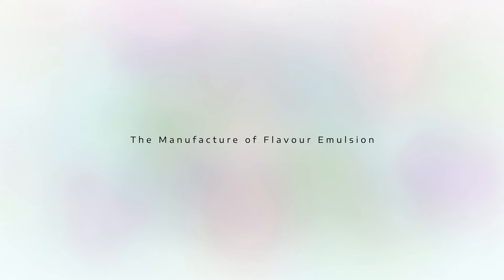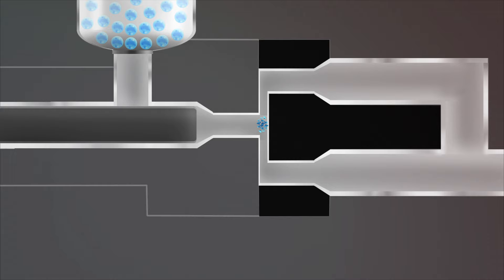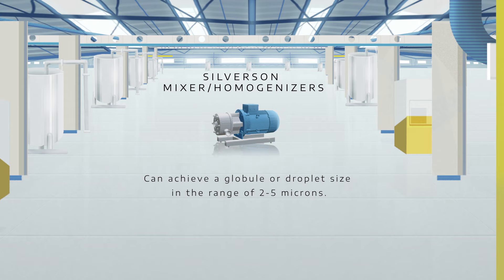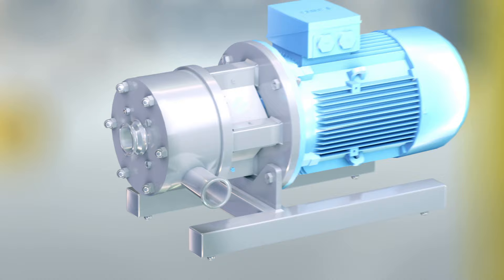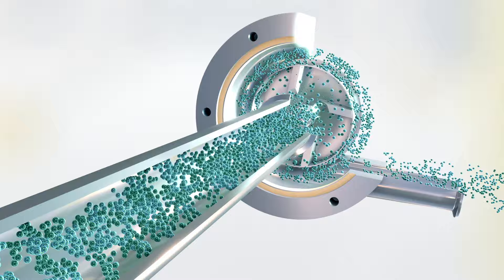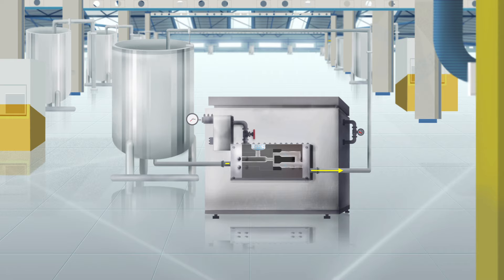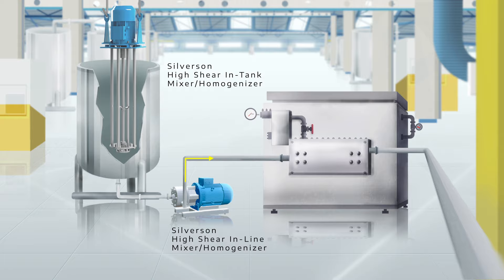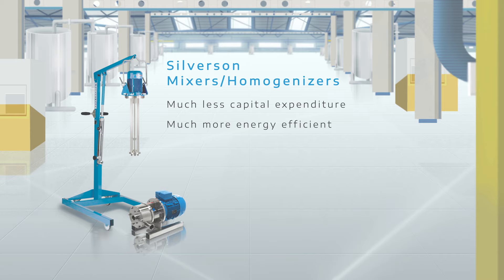What is Homogenization?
Homogenization is the process of making a product completely uniform in terms of particle or globule size.

Products need to be homogeneous for a variety of reasons: they look better; they have a better texture when you eat them or rub them on your skin; they will remain stable – and therefore have a longer shelf life.

Silverson Mixer/Homogenizers can achieve a globule or droplet size in the range of 2 – 5 microns which is sufficient for the vast majority of products including creams, ointments, sauces and pharmaceutical suspensions.

Where sub-micron particle size is required a High Pressure Homogenizer would be needed, however a Silverson Mixer/Homogenizer can help to improve the throughput by producing a uniform premix that will allow the high pressure homogenizer to operate more efficiently, reducing process time and costs.